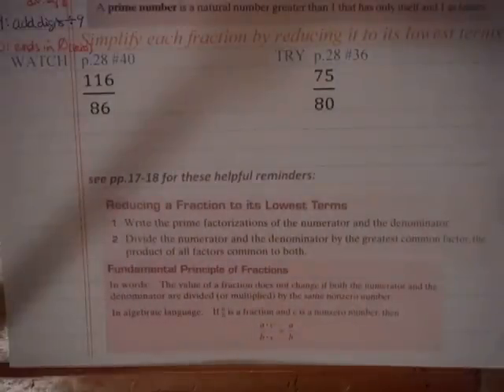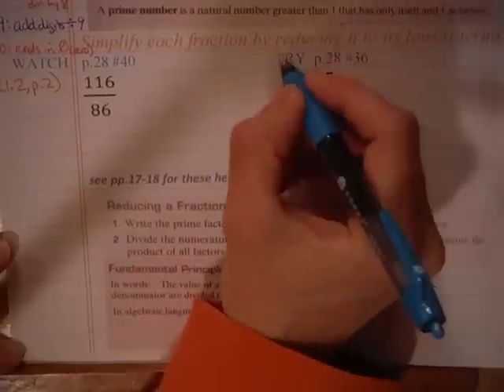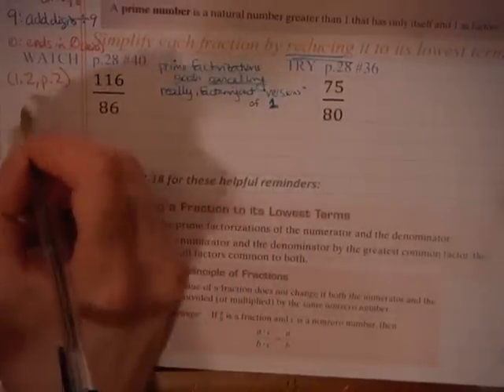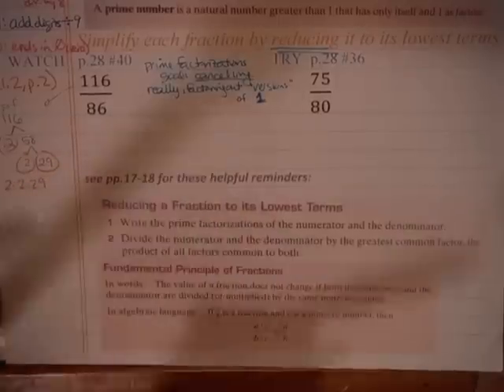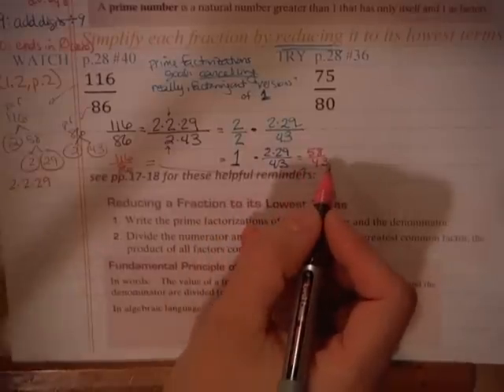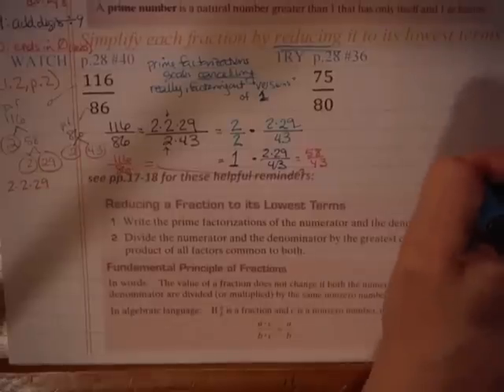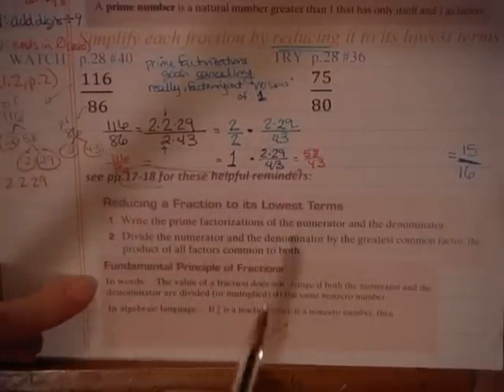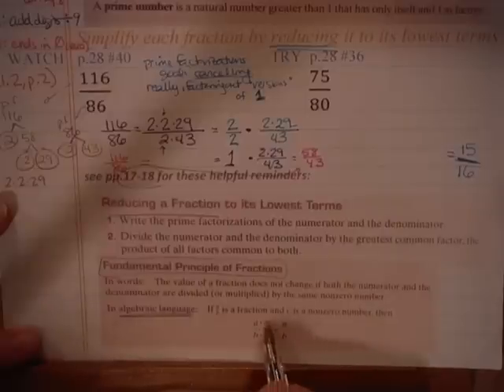1.2 notes p.2b